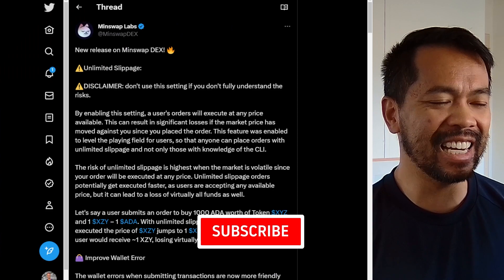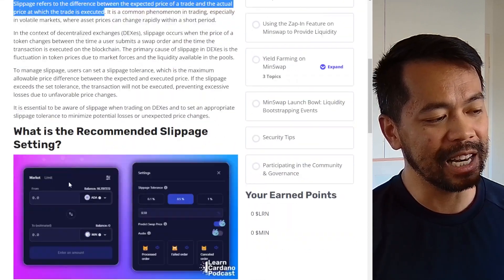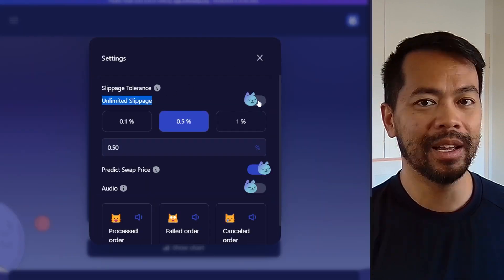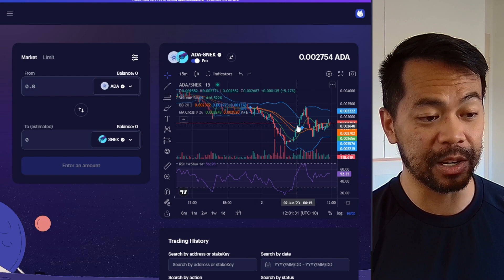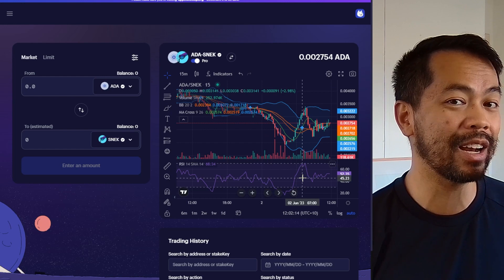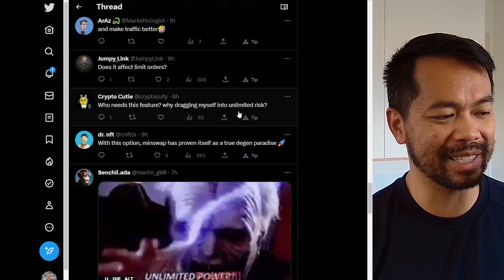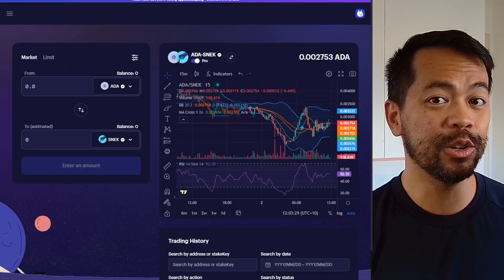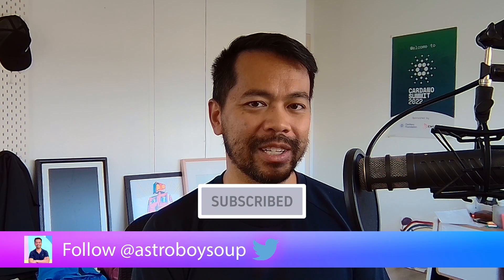⚠️UNLIMITED SLIPPAGE! What is slippage explained! Minswap new feature!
The Minswap team have released a new feature on the DEX that allows traders to set their slippage setting to UNLIMITED! This is useful but also comes with huge risks in that you could lose all of your assets in a trade.

You can learn more about slippage and Minswaps new unlimited slippage feature on the Learn Cardano website.